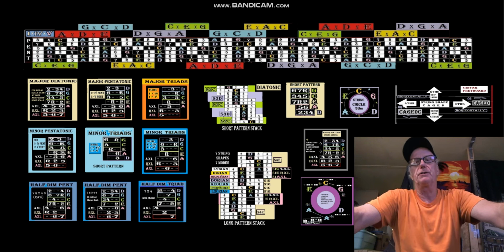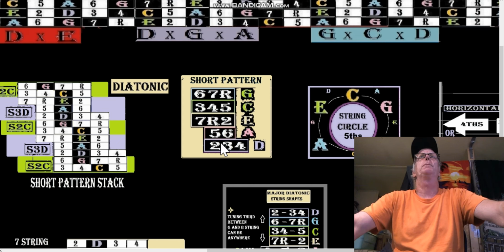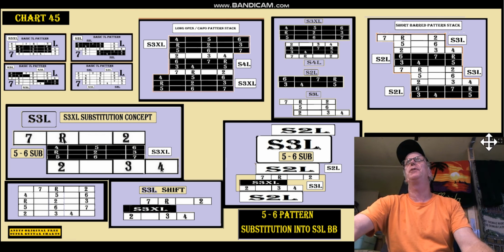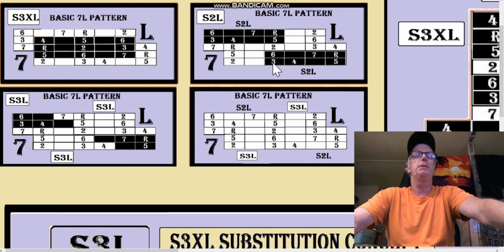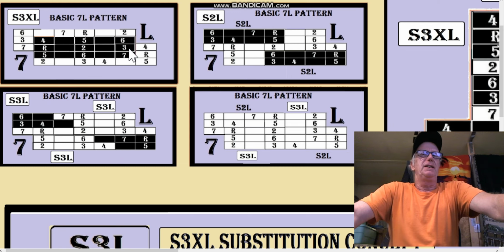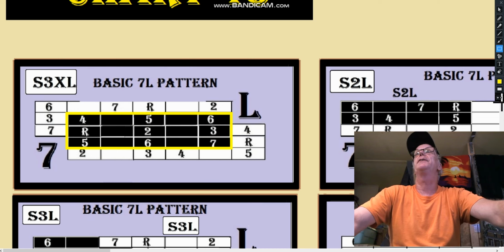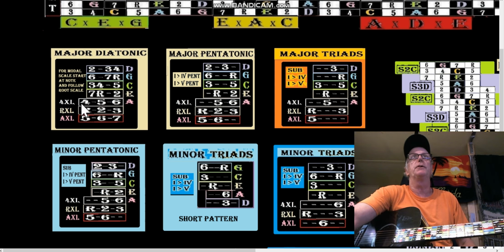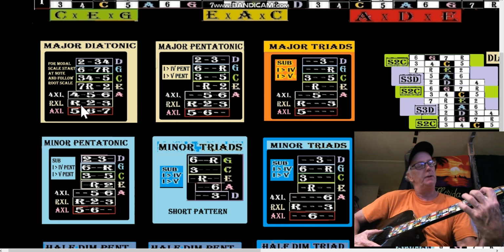Andys Free Guitar Charts Videos Lesson Chart 252 Part 8 of 12